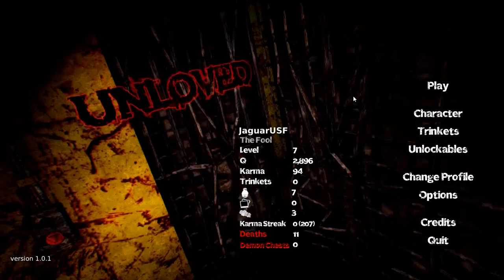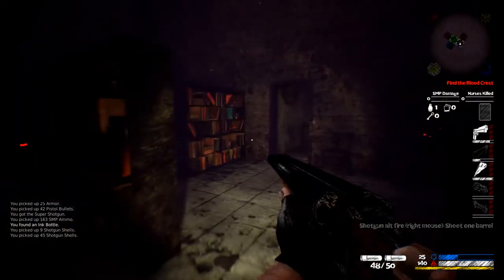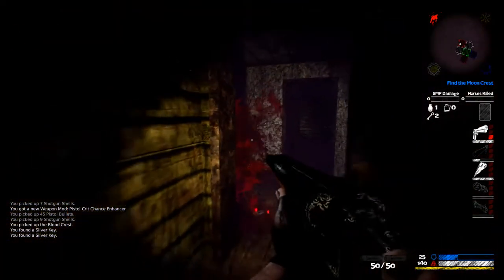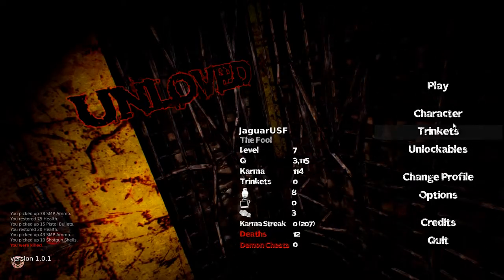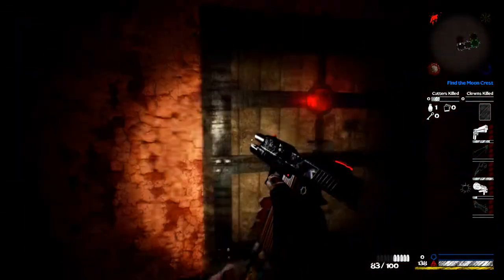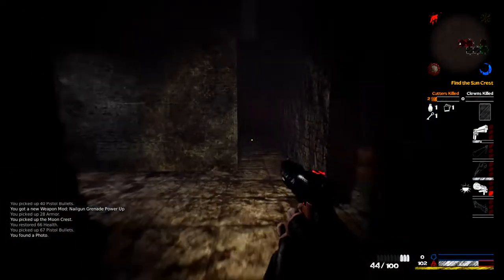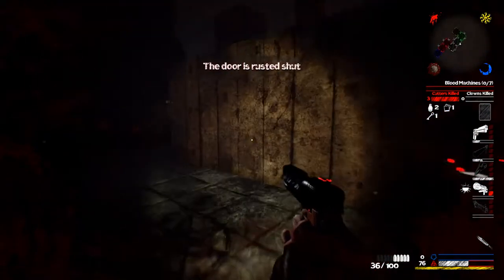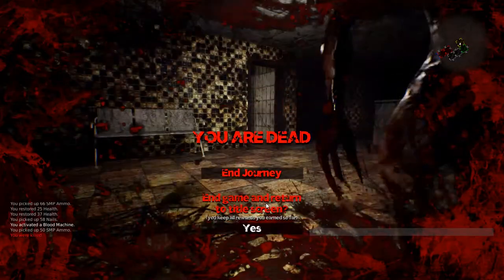Unloved Gameplay Review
I'm playing Unloved, a first-person shooter by BlueEagle Productions. The game features multiple game modes that focus on cooperative play; the default mode involves collecting crests to unlock doors, filling blood machines (which reduce precious health), and retreating back to the elevator. Each level consists of randomly arranged rooms, and mission success results in useful permanent upgrades. There are only five weapons in the game but they cover all of the necessary types (pistol, shotgun, submachine gun, railgun, nailgun). It takes time to pick items (health and ammunition, mostly) up, a process that also may spawn more enemies. Weapon mods and totems may also be collected for in-game upgrades. The enemies are repetitive but plentiful and may spawn from anywhere. Unloved is a fast-paced, old-school shooter full of action with replay value thanks to its level layout randomization and online cooperative play.